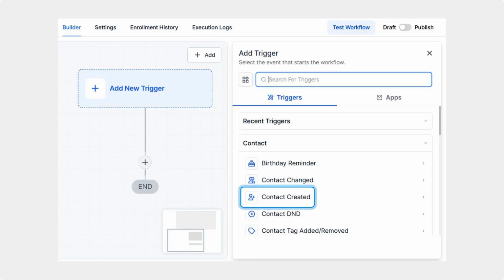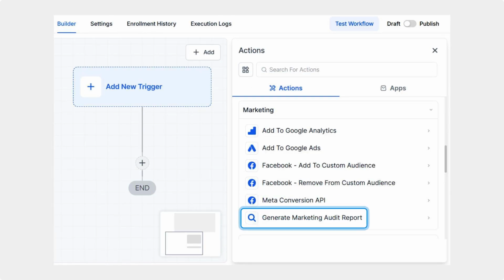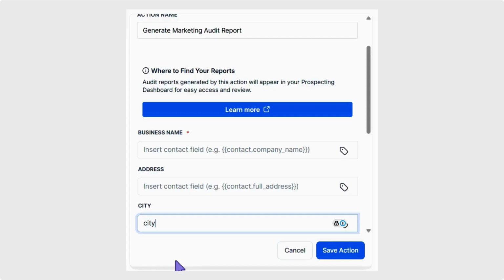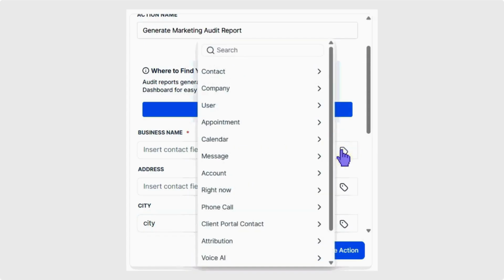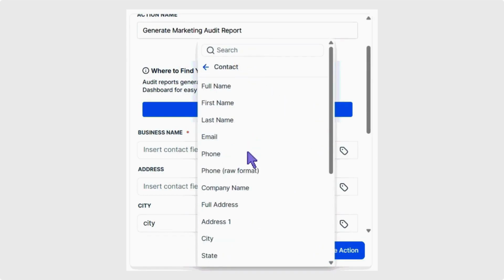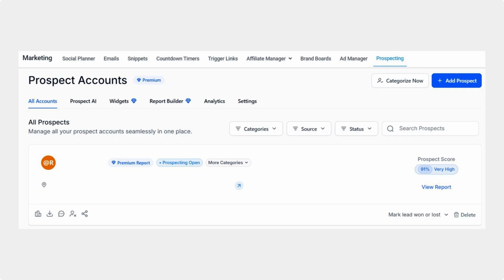How to Automate Marketing Audit Reports with Workflows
Learn how to generate a Marketing Audit Report automatically with workflows so every new contact gets an instant, consistent audit. This tutorial shows marketers and agencies how to speed up lead qualification and remove manual steps with workflow automation.

Inside, you will set up a Contact Created trigger, add the Generate Marketing Audit Report action from Marketing actions, map fields like business name using custom values, and see where reports live in your Prospecting dashboard.

Why this matters: automated reports evaluate business health before outreach, help you position your team as the expert, and apply the same deep audit to every lead source. Save time, focus on your best matches, and convert more opportunities with data-backed next steps and clear insights into digital presence.

0:00 Intro
0:18 Why automate Marketing Audit Reports
0:48 Step 1: Contact Created trigger
1:17 Step 2: Add Generate Marketing Audit Report action
1:48 Step 3: Map fields with custom values
2:15 Step 4: View reports in the Prospecting dashboard
2:42 Benefits and use cases
3:10 Wrap-up and next step

Next step: Set this up in your workflow today to auto-generate a Marketing Audit Report for every new contact.